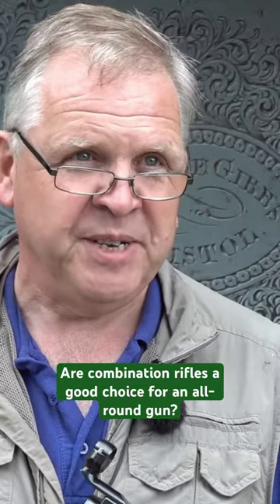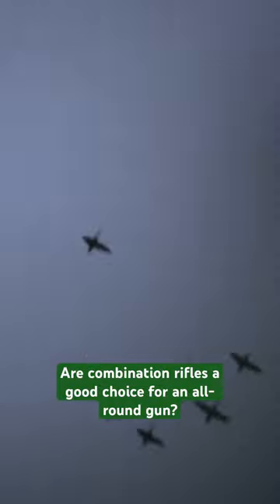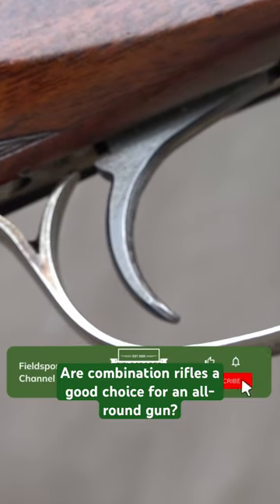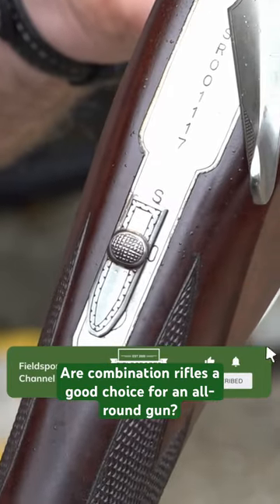Is a combination rifle a good choice for an all round gun?